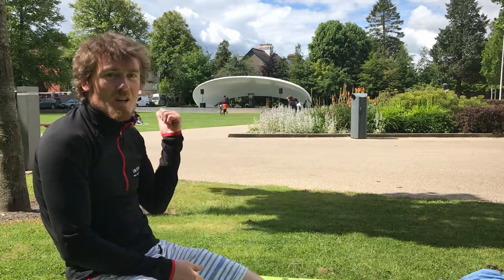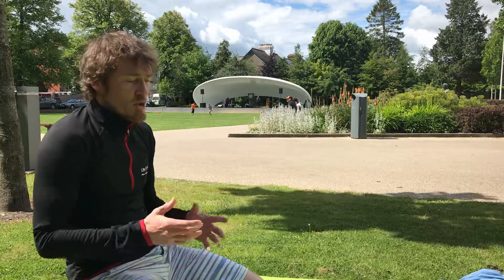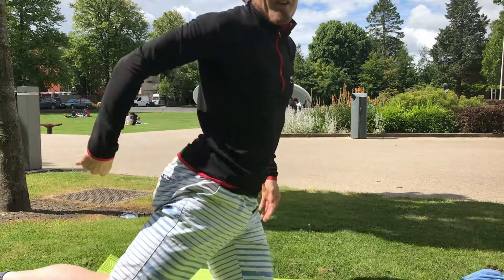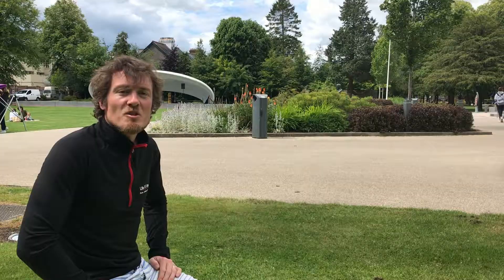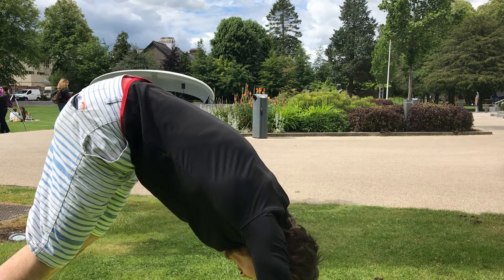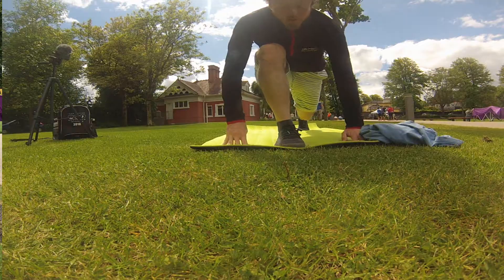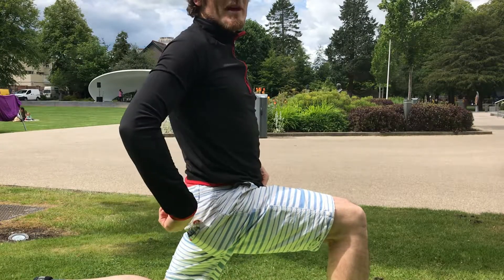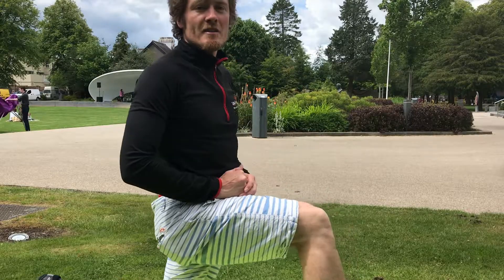Running gait analysis : hip extension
This is the 3rd video in the series on running and this one is about the importance of hip mobility and especially hip extension in running.